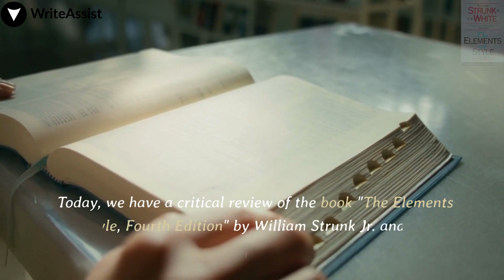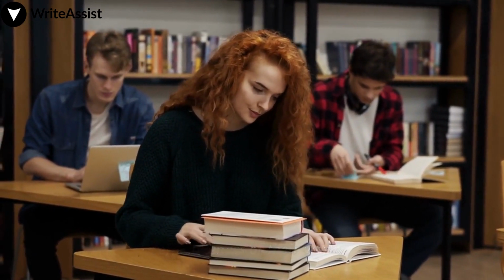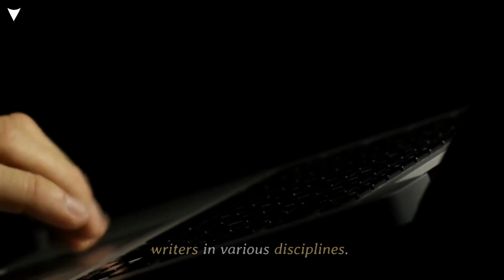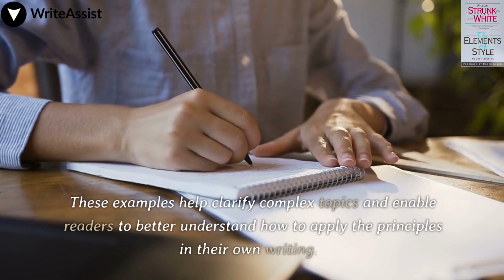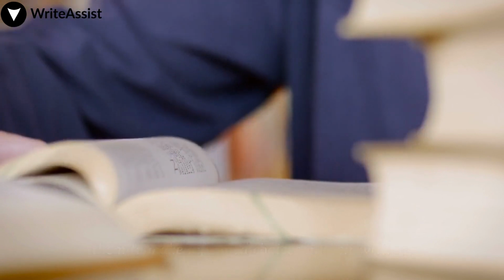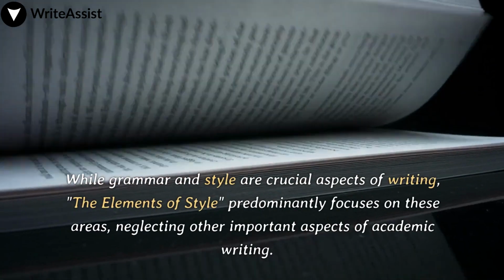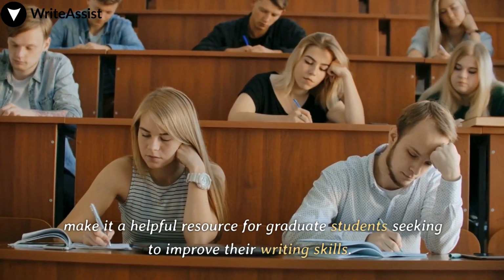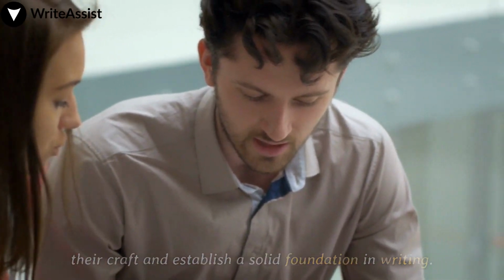BOOK REVIEW_Season 1 EP 2: The Elements of Style [William Strunk & EB White]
Shams-E-Learning offers a 15-lecture online course blended with pre-recorded sessions as well as live meetings in Zoom or Google Meet to develop:
1. Scholarly Papers for Journal Publications, Conferences
2. MA Thesis, Dissertation
3. IELTS, TOEFL Writing

Course Instructor:
Ahmed Tahsin Shams
Assistant Professor, Department of English, Notre Dame University Bangladesh [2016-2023]
Visiting Scholar, Center for the Study of Languages and Cultures, University of Notre Dame, Indiana, USA [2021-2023]
Ph.D. student, The Media School, Indiana University Bloomington, Indiana, USA

Course Fee: 200 USD
Duration of Recorded Sessions: 2.5 hours
Online Meetings: TBA

Syllabus:
Lecture 1:
Course Introduction: Diagnostic Writing, Language, Style, Audience and Purpose

Lecture 2:
Literature Review: Finding and Evaluating Sources, Synthesizing Matrix Sheet

Lecture 3:
Literature Review: Avoiding Plagiarism: Paraphrasing and Summarizing Sources, Quotes and Citations

Lecture 4:
Academic Writing: Thesis Statement, Pre-writing and Organization, Research Questions

Lecture 5:
Research Paper Introduction: Moves, Flow & Presentation, General-to-Specific Order and Definitions, Problem-Solution Text

[ASSIGNMENT: SUBMIT THE FIRST DRAFT OF YOUR INTRODUCTION AND LITERATURE REVIEW]

Lecture 6:
Literature Review: Synthesizing Sources and
Rhetorical Moves

Lecture 7:
Editing Your Sentences (Linguistic and Grammatical Approach)

Lecture 8-9-10:
Individual Conference for Feedback and Discussion in Zoom or Google Meet

Lecture 11:
Writing the Method Section of the Paper

Lecture 12:
Writing the Results and Data Commentary Section of the Paper

Lecture 13:
Writing the Discussion and Conclusion Section of the Paper

Lecture 14:
Writing your Abstract

Lecture 15:
Latin Phrases in Academic Paper, How to Prepare Conference Slides, Concluding Queries via Zoom and Google Meet